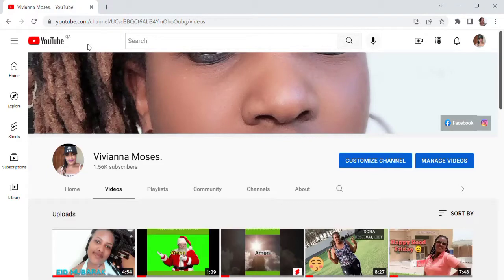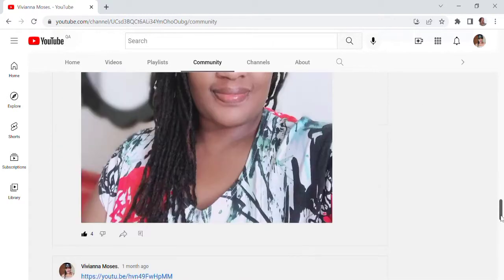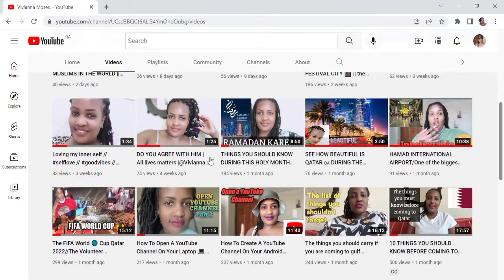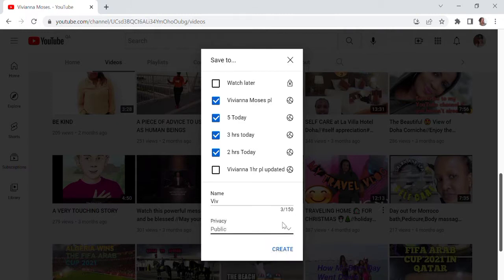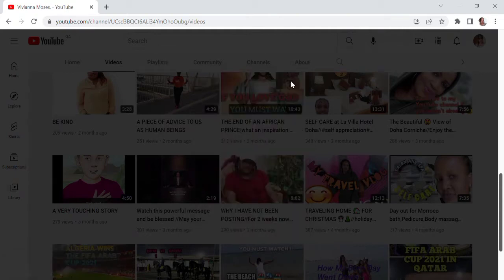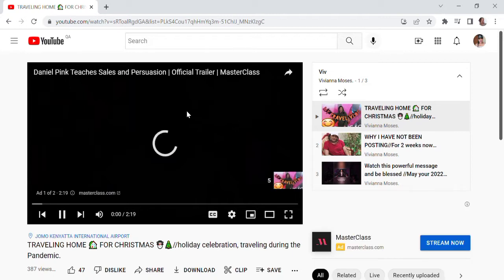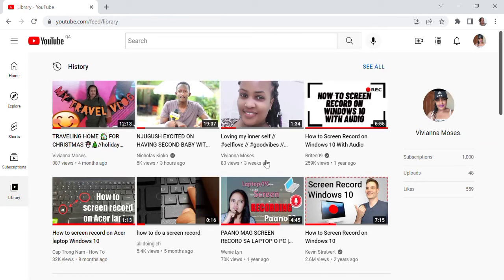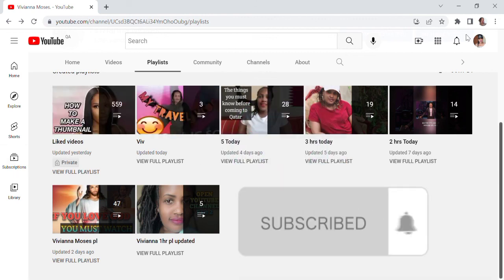HOW TO CREATE A PLAYLIST ON YOUR LAPTOP || The easiest and quickest way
Hey guys, hope you are all doing well and keeping safe.

We have a New Video up now, let's go and show some Love,I'm always overwhelmed with your support and love,I don't take it for granted

Much love 💗😘